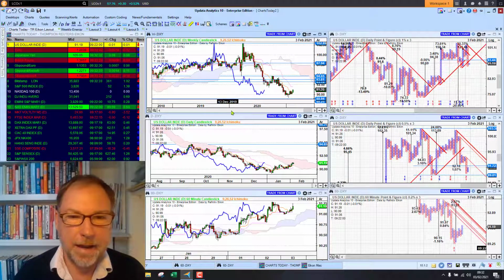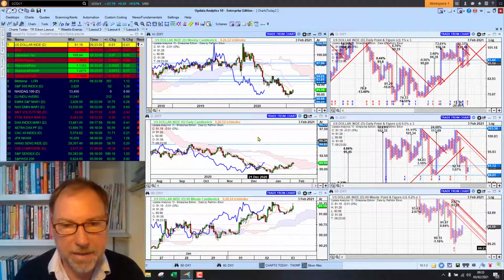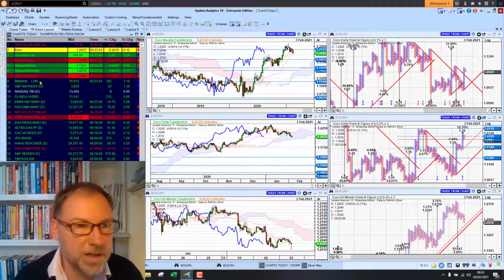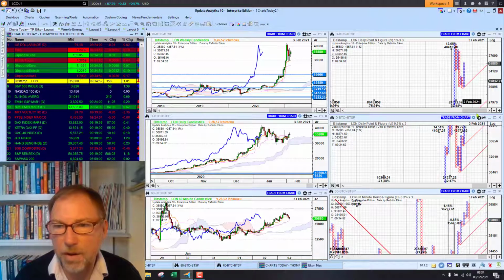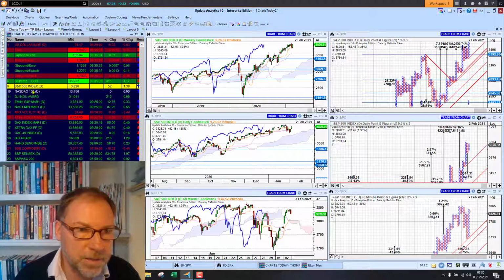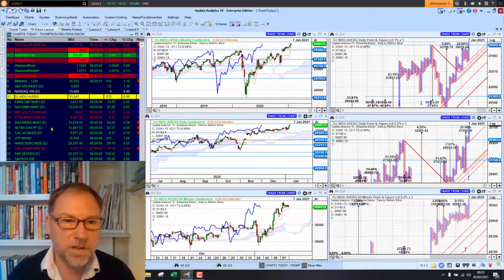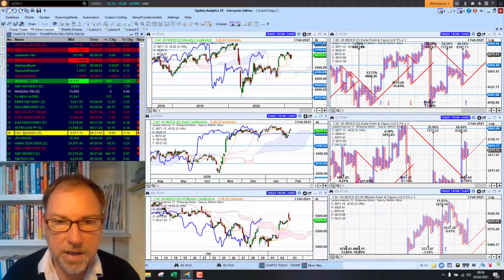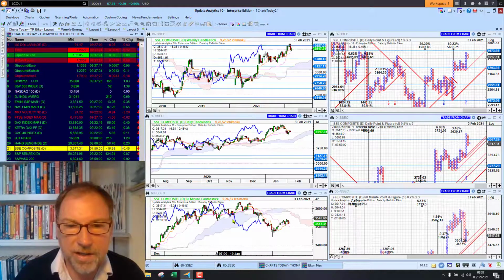Charts Today – 3 Feb 2021 – US Markets up on Amazon results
Dollar, Sterling, Bitcoin hold strength. US stocks rebound continues, set to open higher based on futures. Europe and Asia up. Gold up, silver pull back. US Bond yields steady. Crude oil and European mixed.